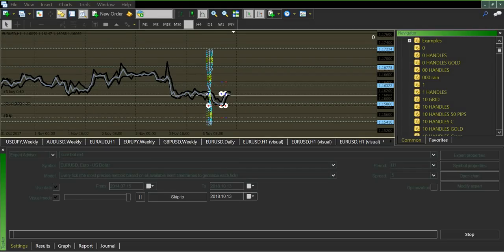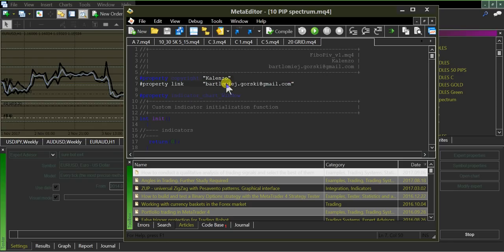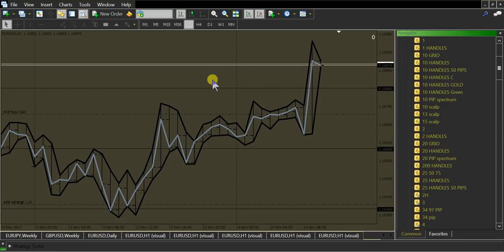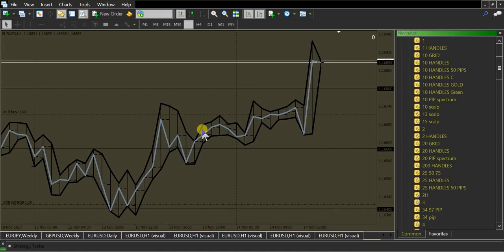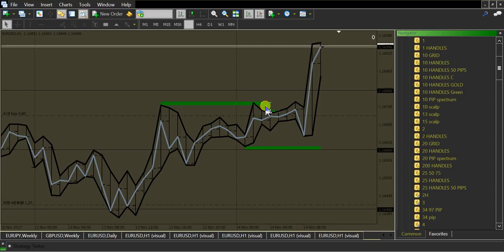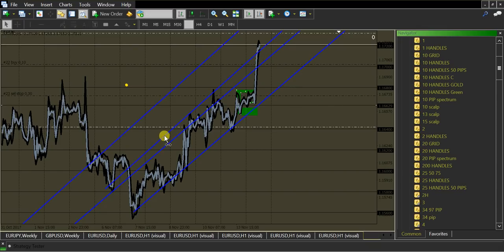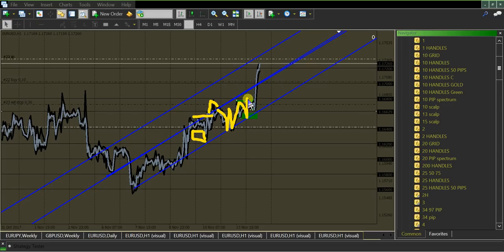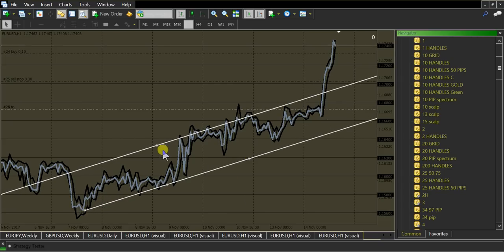10 14 2018